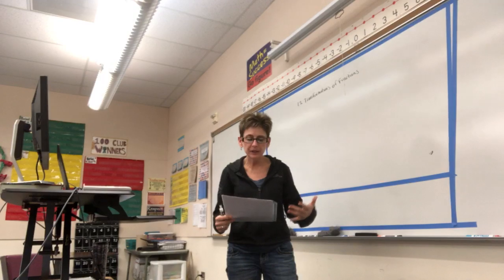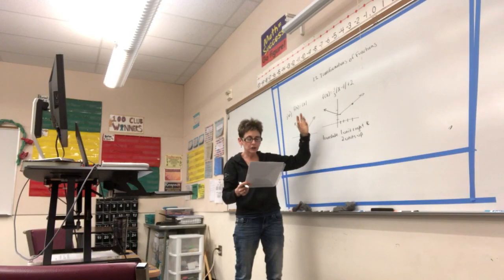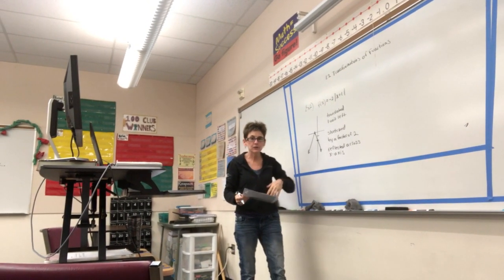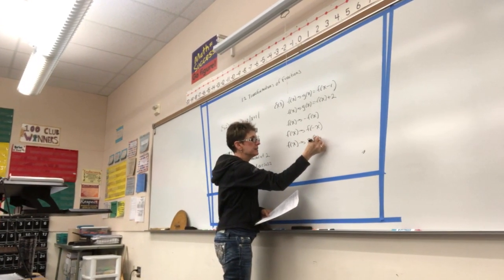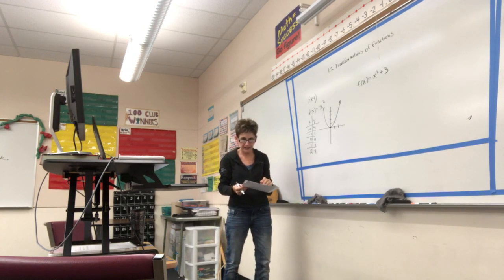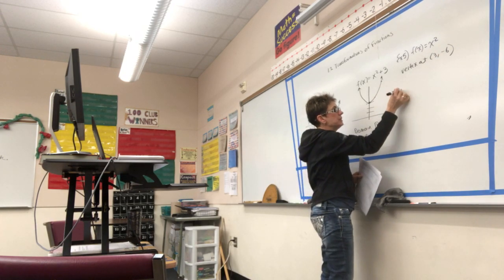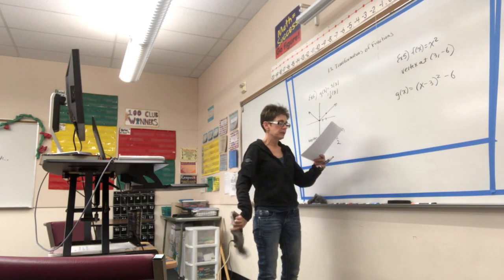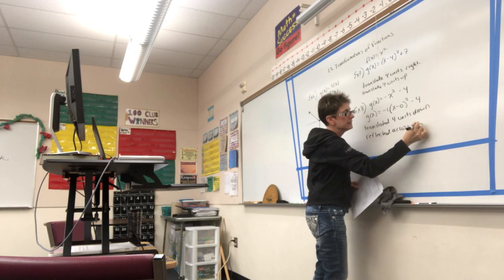AA 1.2 Notes